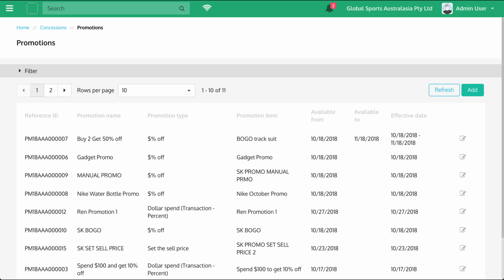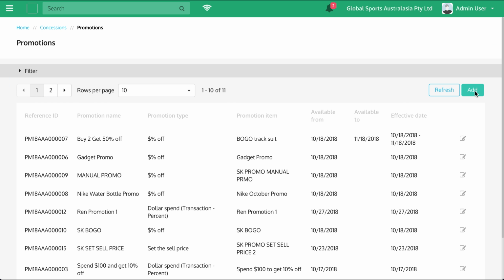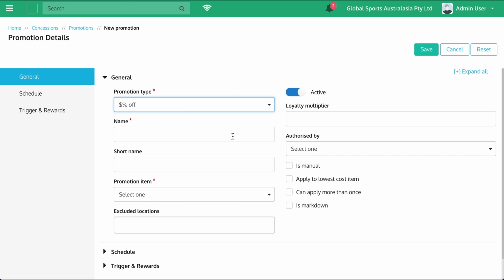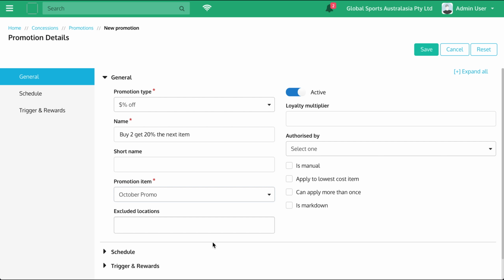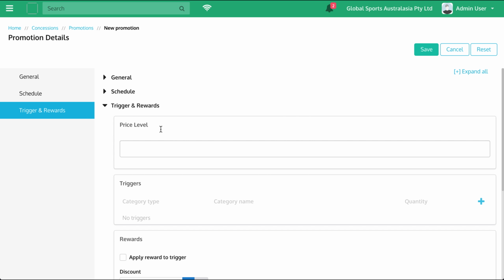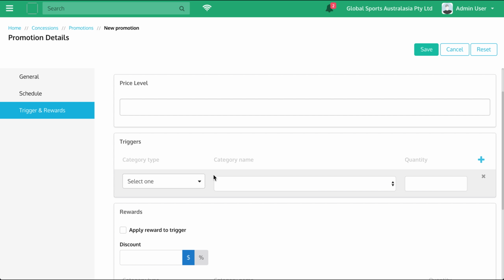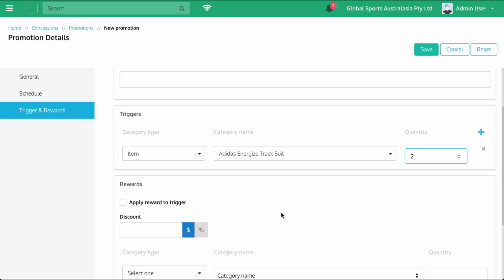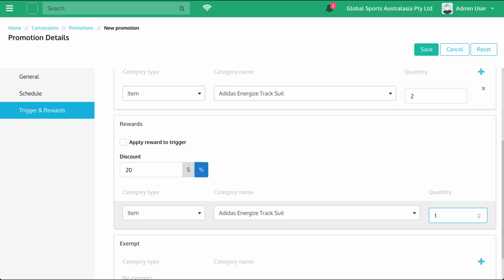Percentage and dollar off promotion in KRISP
Learn how to create a $% off promotion in KRISP.